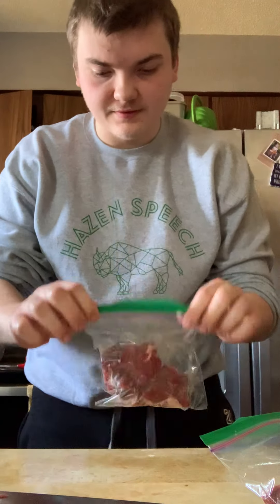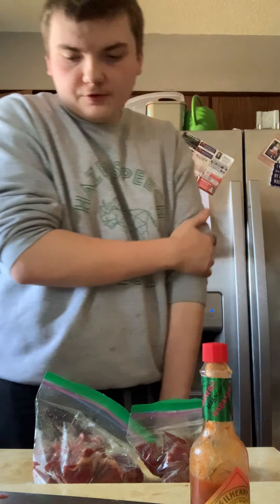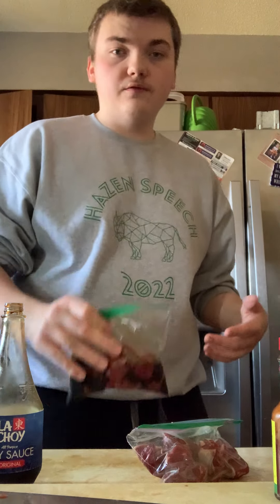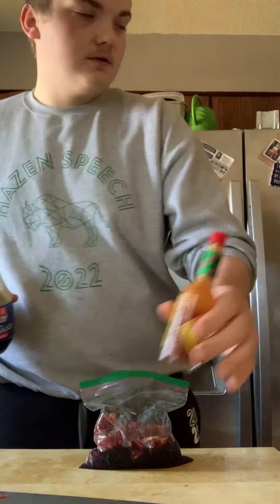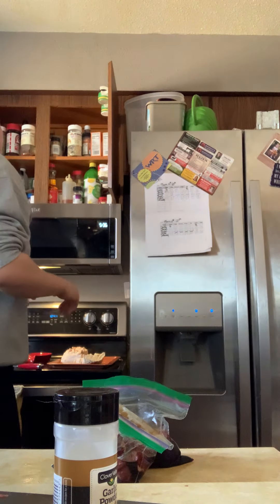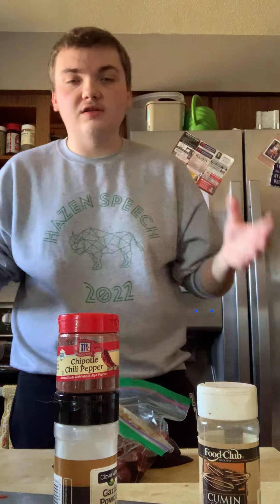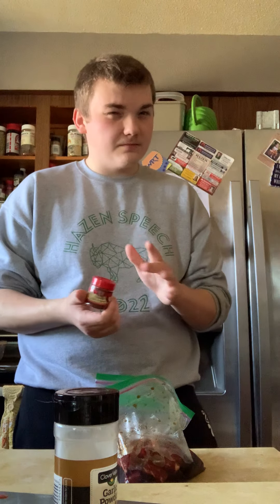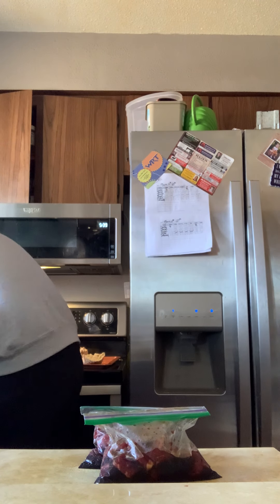Stir fry marinade